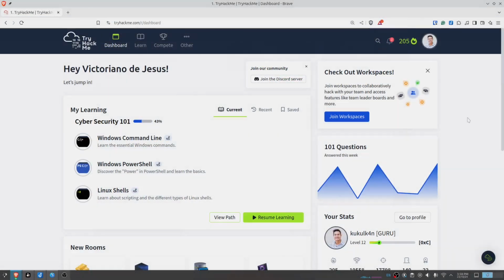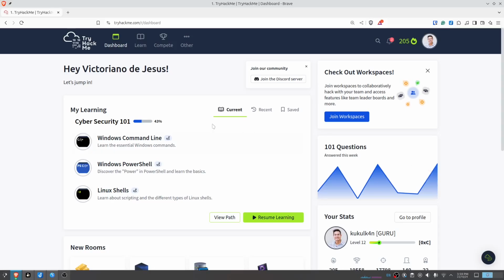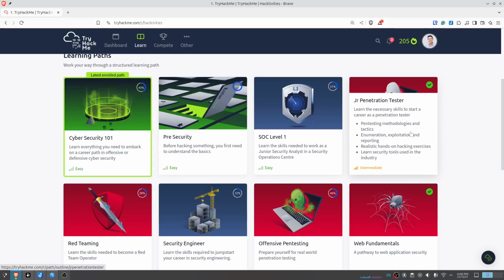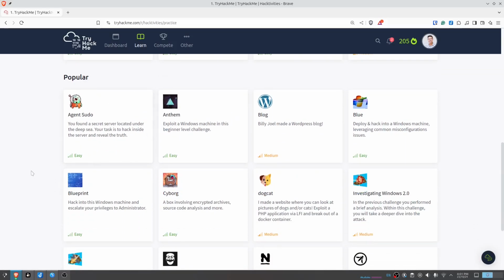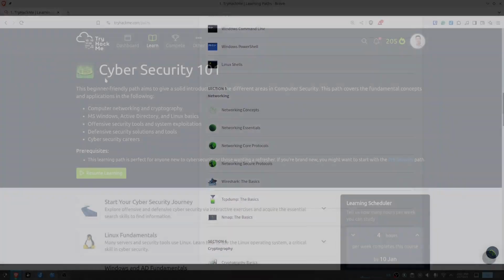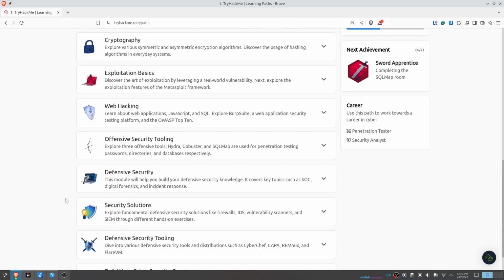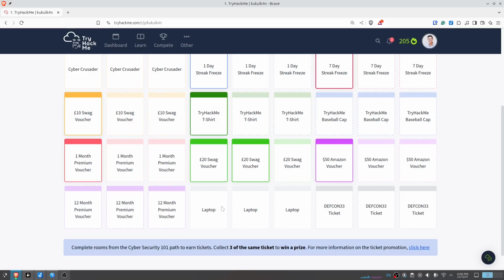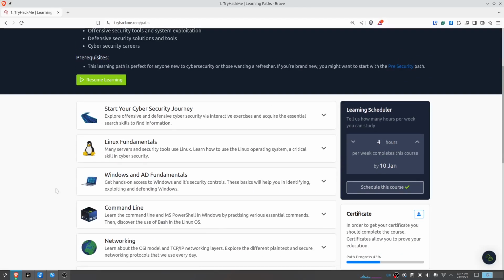Cyber Security 101 with TryHackMe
I've been using the TryHackMe platform for about six months now, and I cannot recommend it enough for anybody interested in learning more and gaining skills in cyber security.

TryHackMe has released an updated version of their Cyber Security 101 Learning path. I've already completed the previous version and this new version has some great additions and updates that are worth checking out.